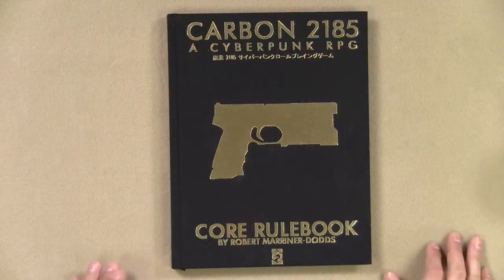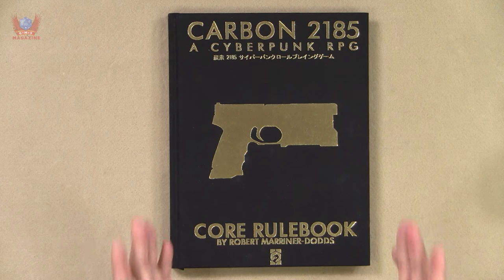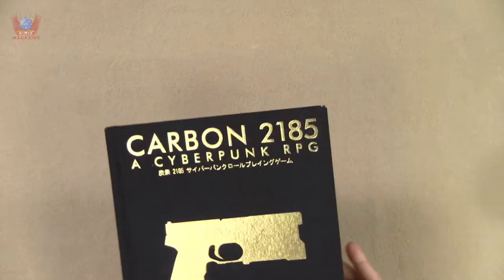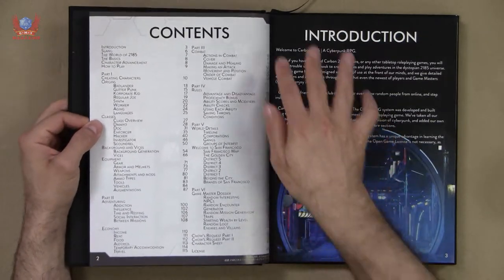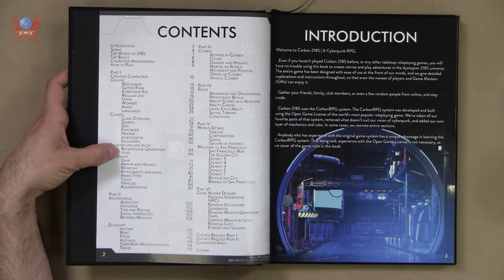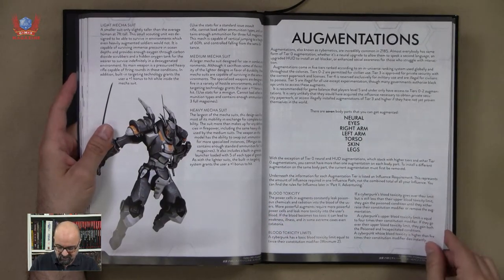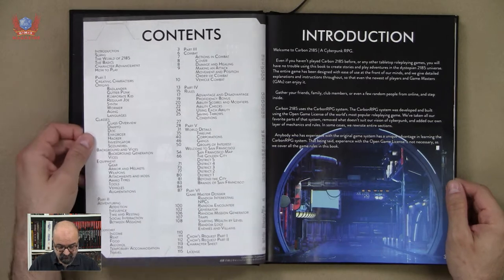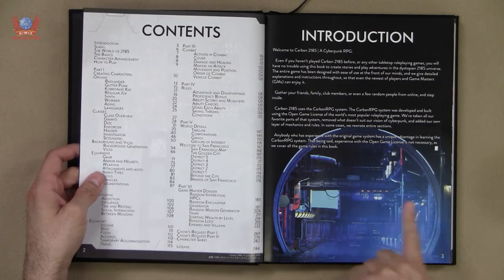CARBON 2185: Book review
Carbon 2185 is a 5E TTRPG based in a cyberpunk future where players take on the roles of rebels who fight the oppression of megacorporations. But, was it worth the money I had to pay to get my hands on it?

Play as a Cyberpunk, a rebel refusing to live life by the rules of the oppressive megacorporations that rule San Francisco in this high action tabletop roleplaying game by Dragon Turtle Games. Carbon 2185 gives you the chance to play in the cyberpunk worlds you've seen in movies, television shows, and video games. The Core Rulebook is the only thing you need to run and play hundreds of hours of games in the world of Carbon 2185, and to enjoy our upcoming line of adventure modules, heists, and tales of corporate espionage using this innovative game system.